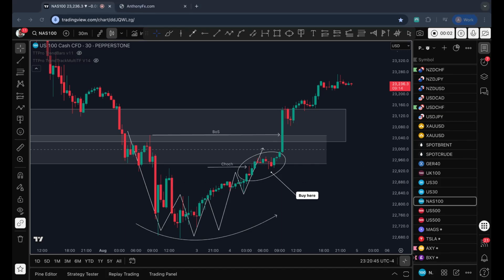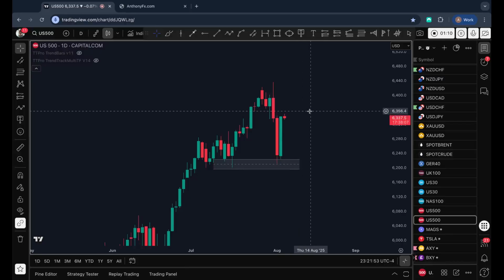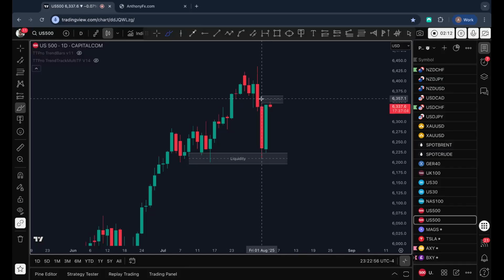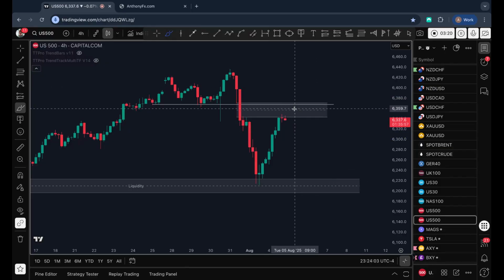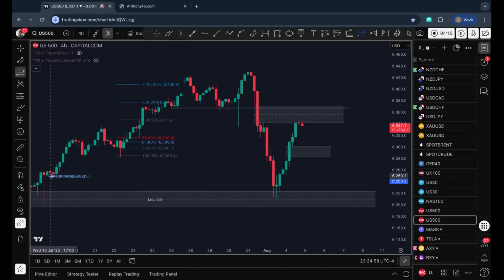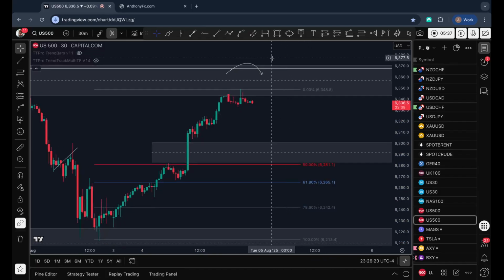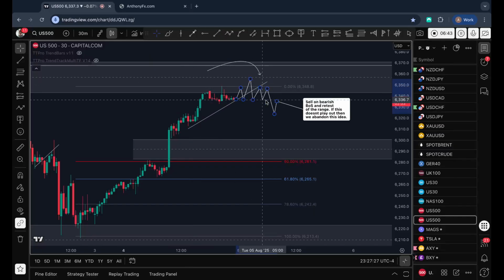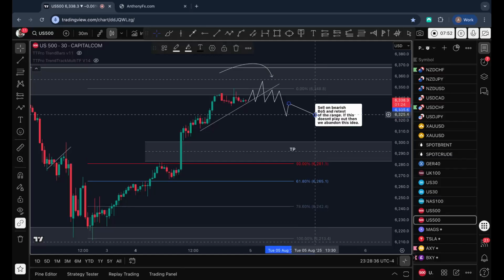US500 Bearish Idea: Waiting for Structure Break Confirmation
Watching the SPX US500 right now 📈 — it’s rallied hard with strong momentum and is pushing into a key resistance level ⚠️. Since price is overextended, I’m expecting a pullback towards equilibrium on the current move 🔄. My bias is bearish from this level 🔻, with entry dependent on a break in structure on the 30-min timeframe ⏳.